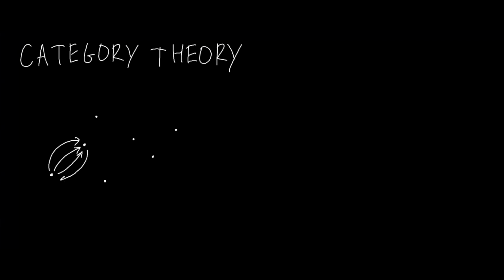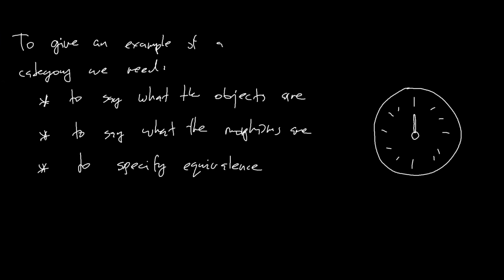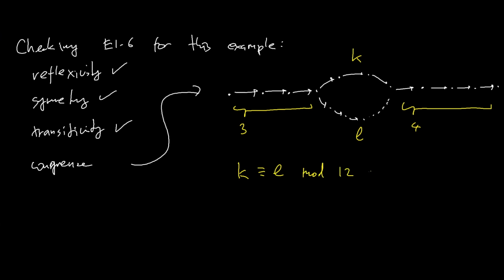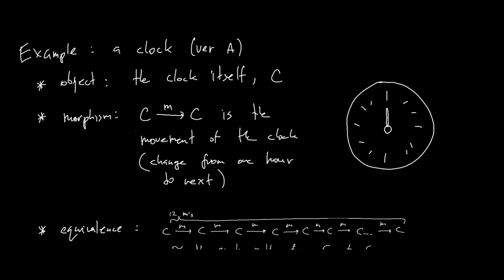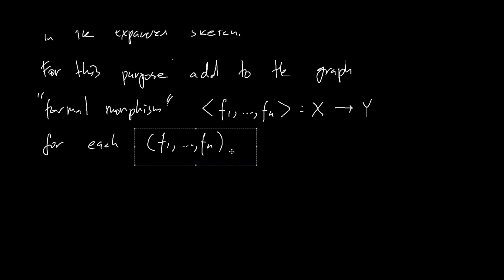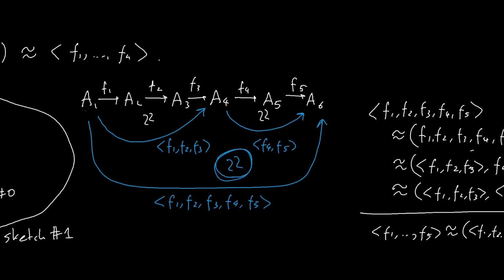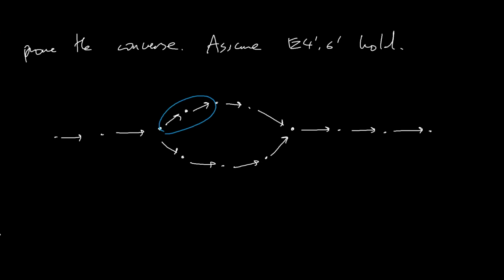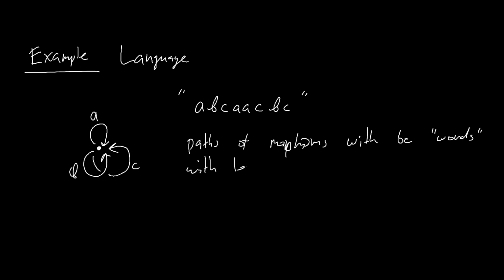Category Theory 2024 - Lecture 2